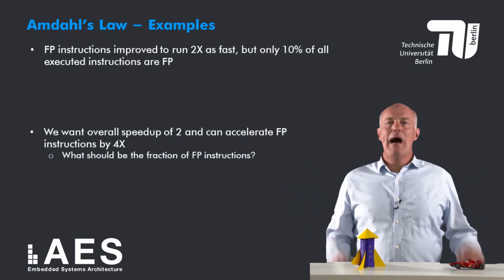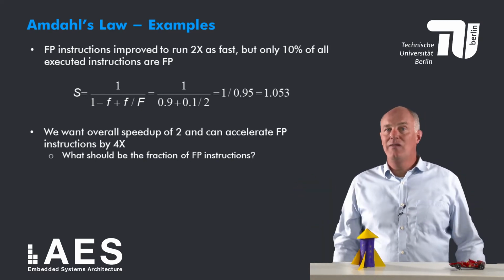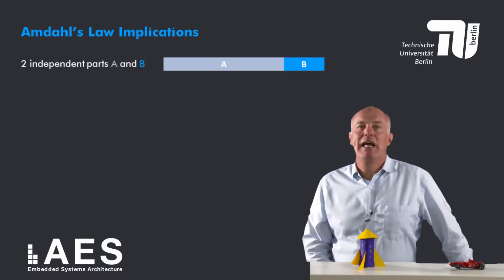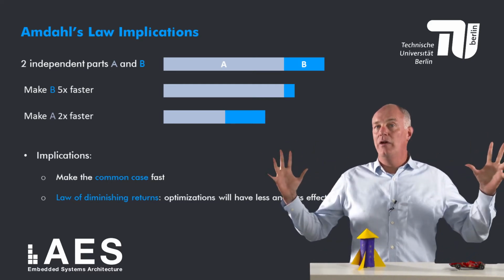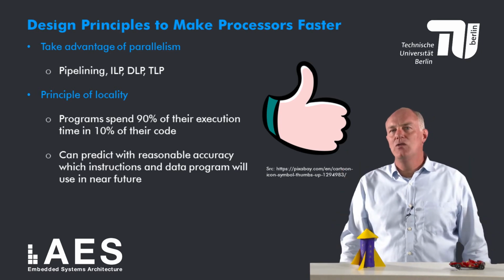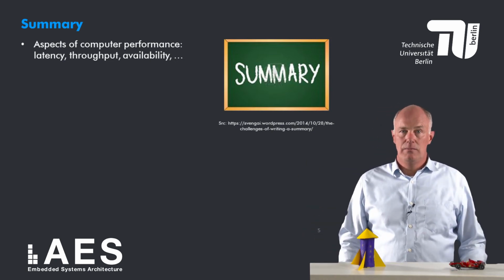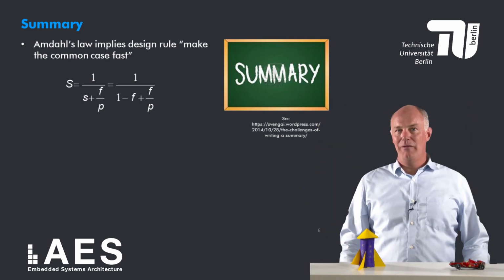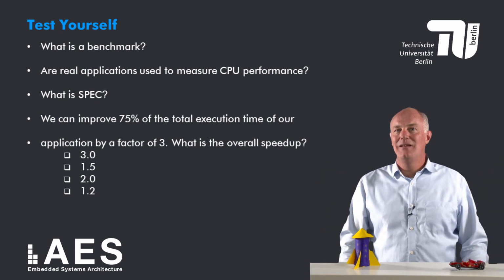1 1 7 Amdahl's Law Example